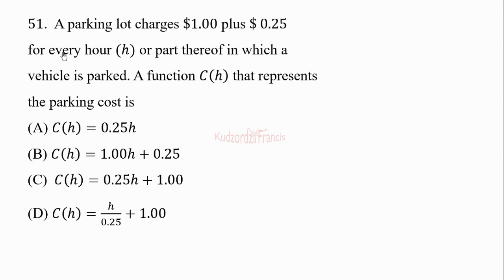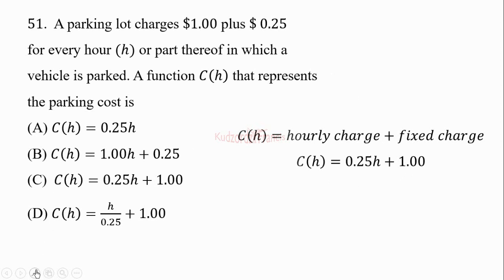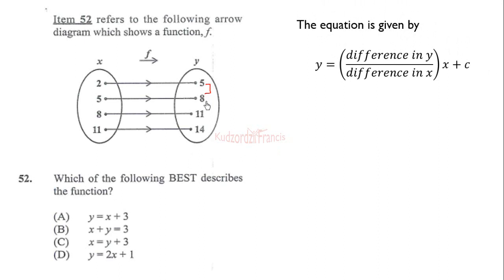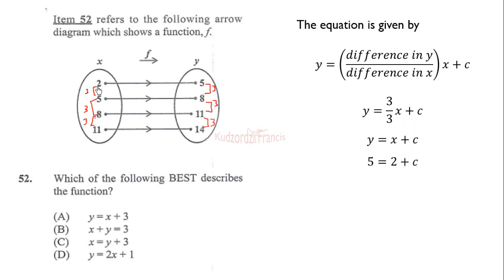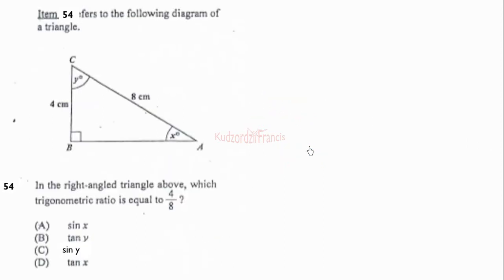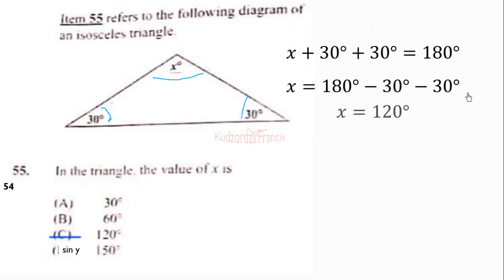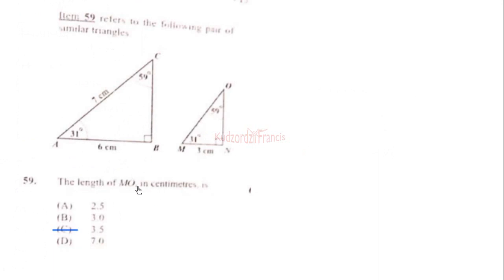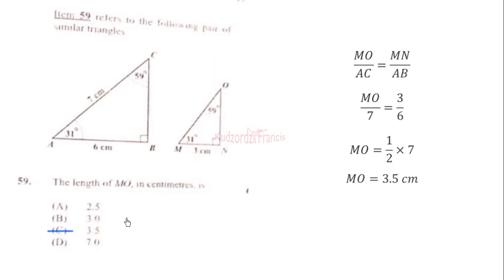CXC CSEC July 2020 Mathematics Multiple Choice Questions 51 to 60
CSEC July 2020 Mathematics Multiple Choice Questions 1 to 10 has been solved.